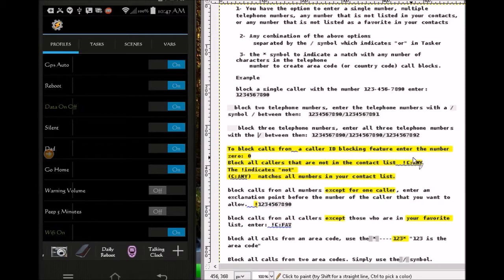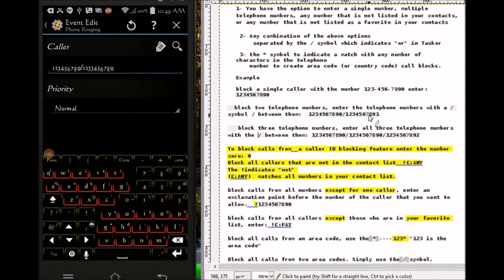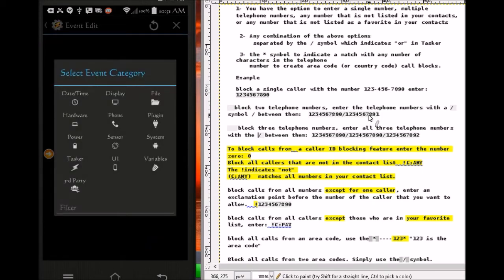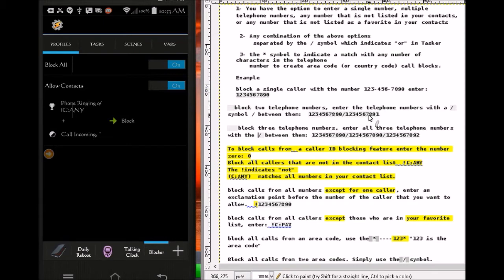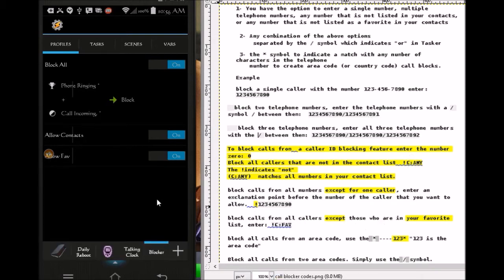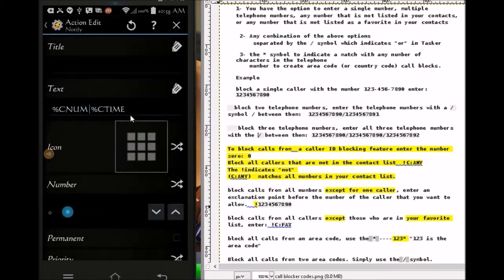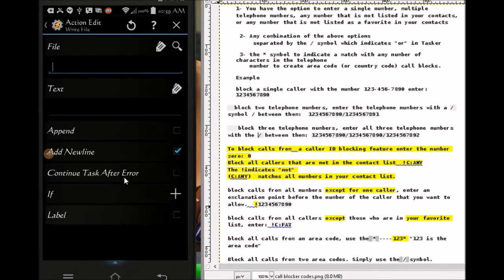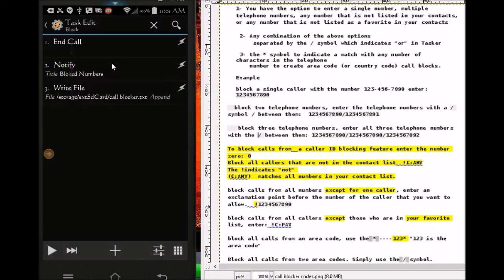call blocker with Tasker (part1)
Use tasker to block unwanted phone calls.
The more you use tasker , the less 3rd party apps you'll need.